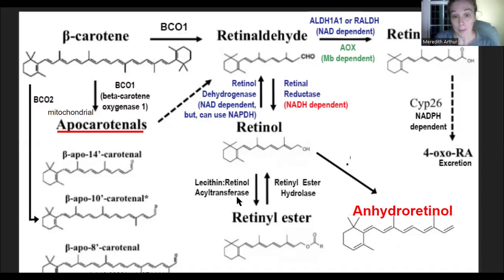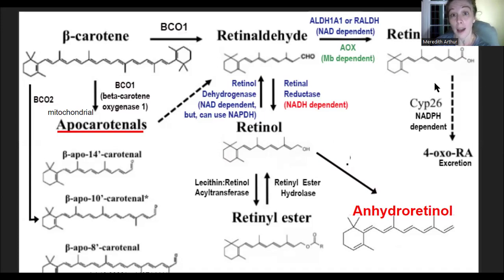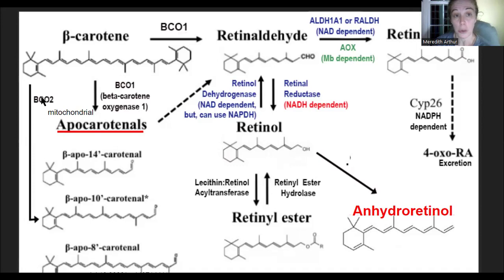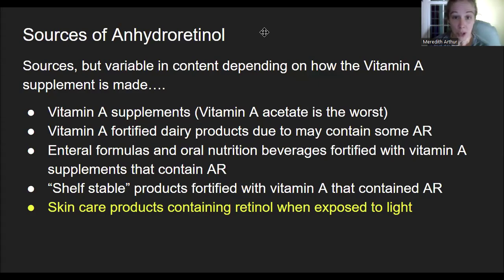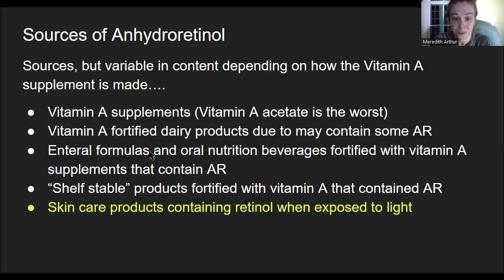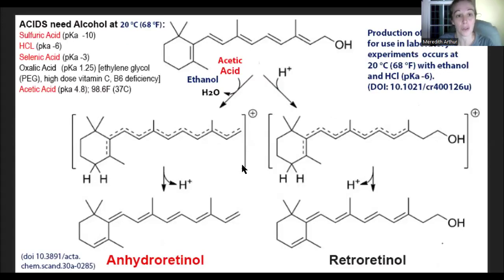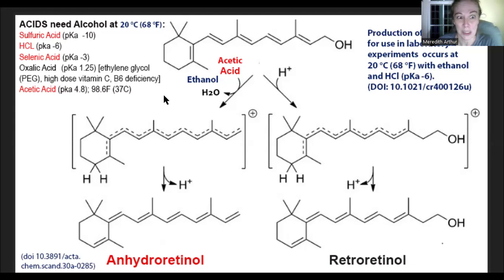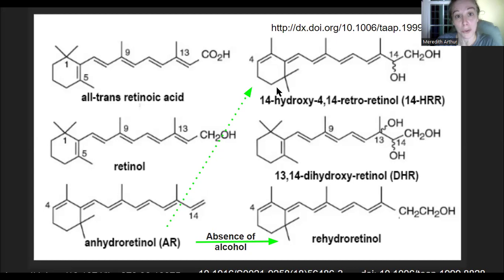Tornado Watch: Anhydroretinol and Its Destructive Force. Part 1: Vitamin A metabolism and sources.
This is video describes vitamin A metabolism and possible sources of a metabolite of vitamin A, anhydroretinol, that could be causing many of the symptoms of vitamin A toxicity.

The mitochondrial PKCδ/retinol Signal Complex exerts real-time Control on Energy Homeostasis.